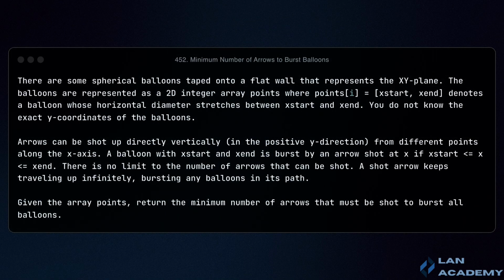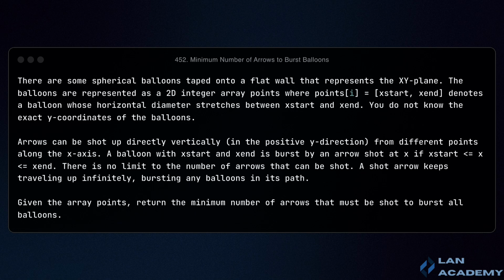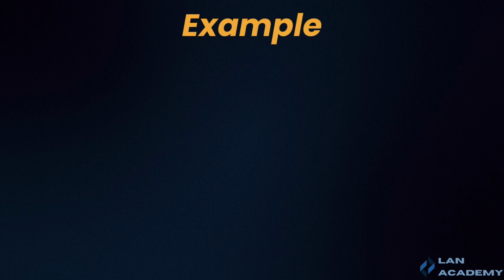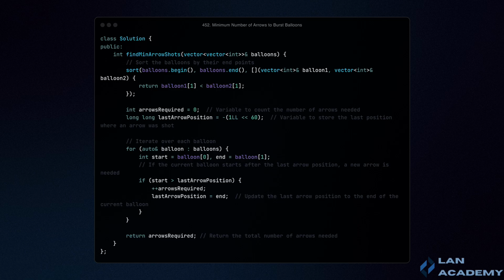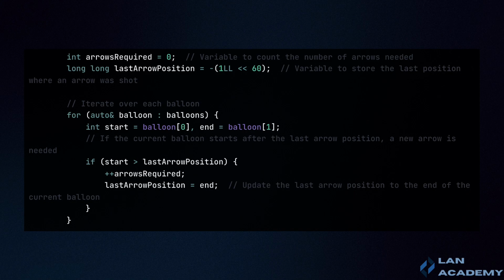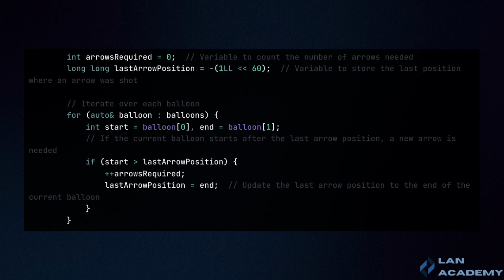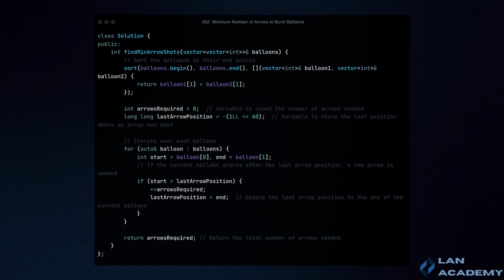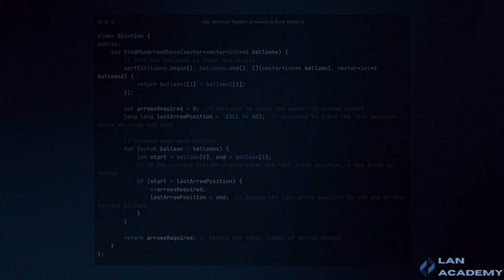LeetCode 452 – Minimum Number of Arrows to Burst Balloons | C++ Greedy Intervals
In this video we solve LeetCode 452 – "Minimum Number of Arrows to Burst Balloons"
using a classic greedy interval strategy in C++.

Each balloon is an interval [xstart, xend] on the x-axis. An arrow shot at position x
bursts all balloons where x is between xstart and xend (inclusive). We want to find the
minimum number of arrows needed to burst all balloons.

Key idea:
• Sort all intervals by their END coordinate.
• Shoot the first arrow at the end of the first interval.
• As long as the next balloon overlaps this position, it is already burst.
• When we find a balloon that starts after our current arrow position, we need a new arrow,
  and we move the arrow position to the end of this new interval.

This is the same pattern as the classic interval scheduling / non-overlapping intervals
problem, but phrased in terms of arrows and balloons.

Time complexity:
• Sorting: O(n log n)
• Single pass: O(n)
Overall: O(n log n)

What you’ll learn in this video:
• How to think about interval overlap in a greedy way
• Why sorting by end time gives an optimal solution
• How this pattern relates to LeetCode 435 (Non-overlapping Intervals)

and greedy algorithms in C++.